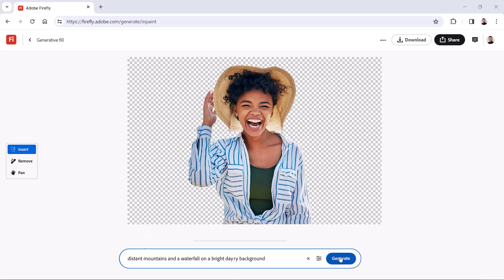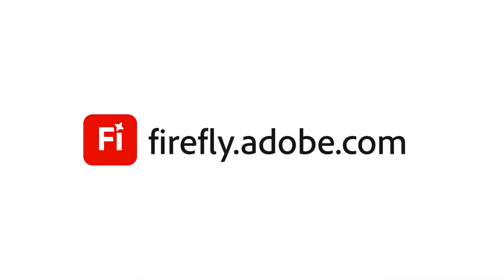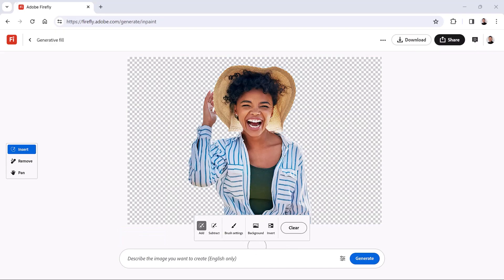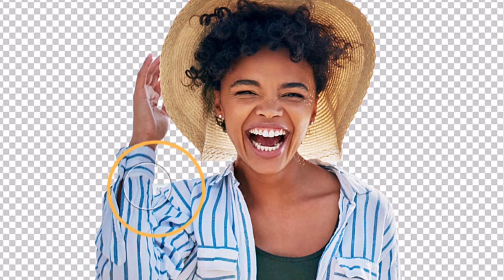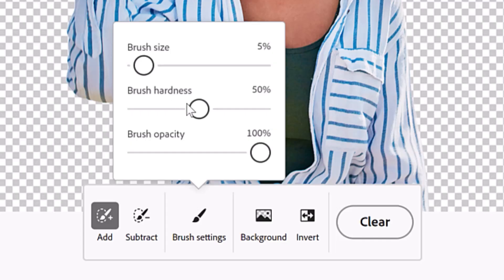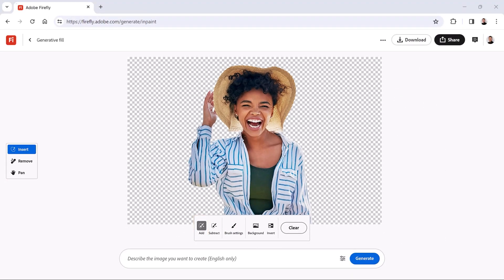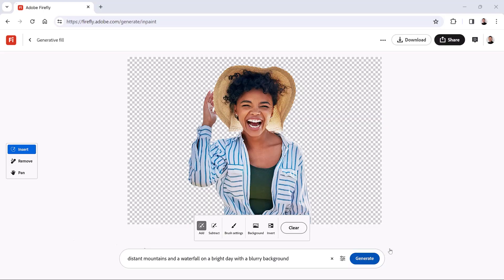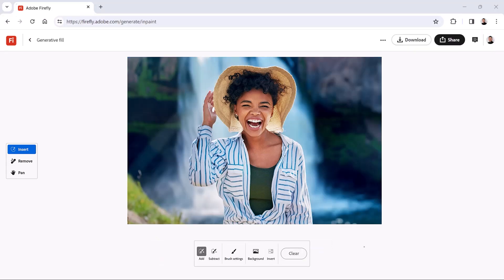Replace Photo Backgrounds Fast with Adobe Firefly | Adobe Creative Cloud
Swap photo backgrounds in seconds with Firefly Generative Fill. Perfect for portraits, product shots, or social posts.

• Remove backgrounds instantly around your subject
• Generate new backgrounds with natural prompts
• Pick from multiple variations that blend seamlessly

Contents of this video:
00:33 Remove the original background instantly
01:05 Refine edges with the brush
01:34 Type a prompt for a new background
01:50 Review and select background variations